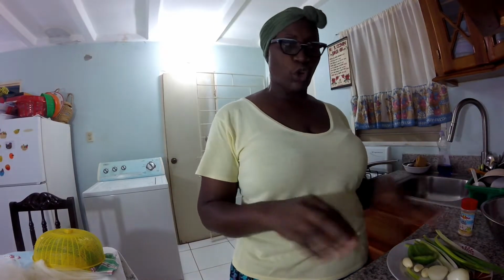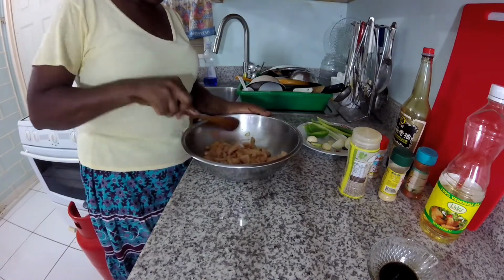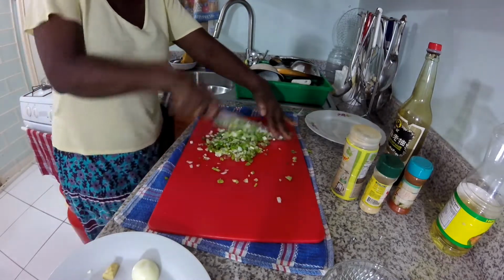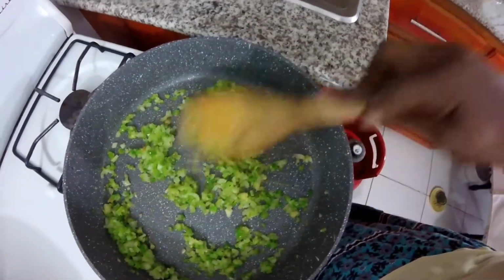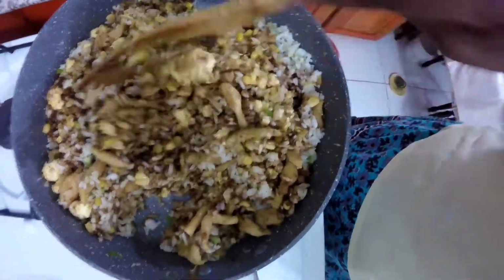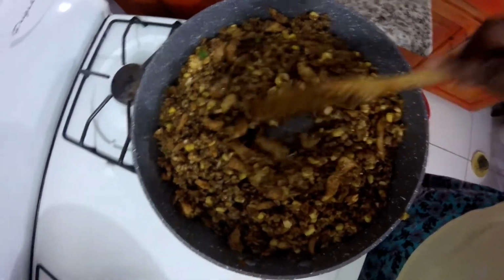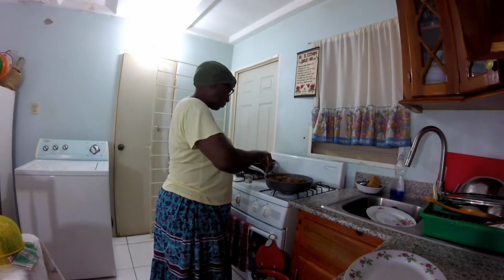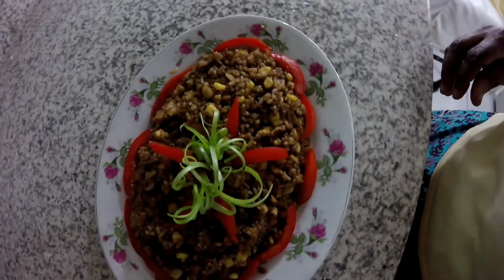How to make Chicken Fried Rice. Jamaican Style!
How to prepare Chicken Fried Rice